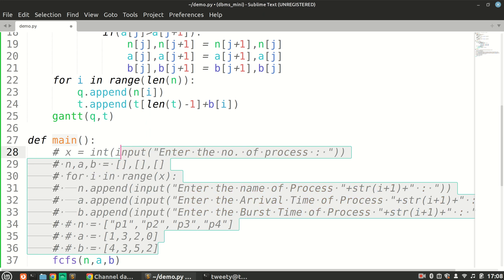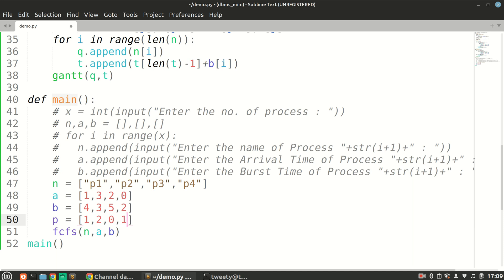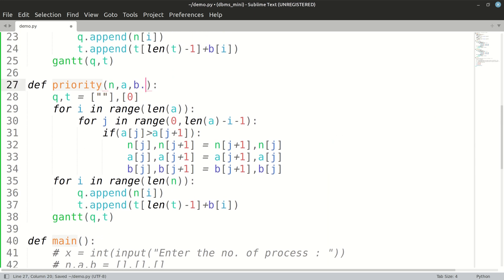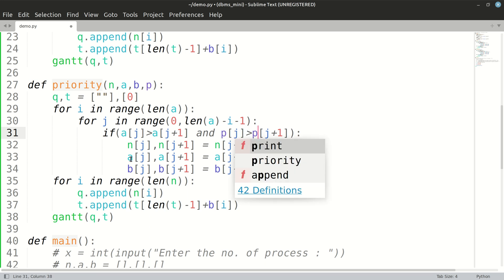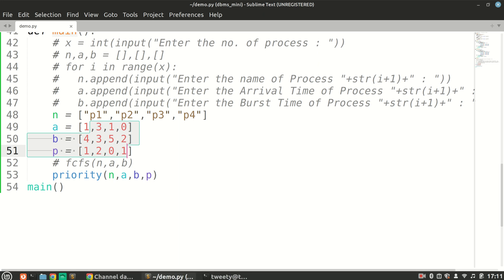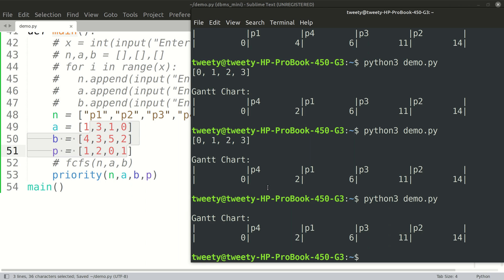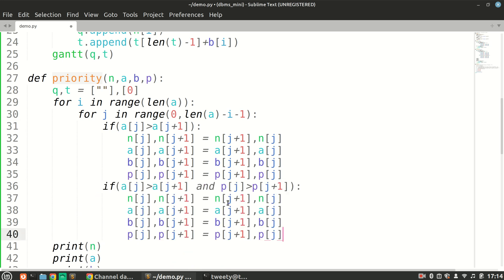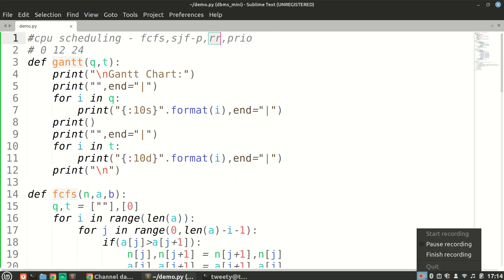[3/5] SPPU SPOSL - Priority Scheduling in Python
Code:
def priority(n,a,b,p):
 q,t = [""],[0]
 for i in range(len(a)):
  for j in range(0,len(a)-i-1):
   if(a[j] is greater than a[j+1]):
    n[j],n[j+1] = n[j+1],n[j]
    a[j],a[j+1] = a[j+1],a[j]
    b[j],b[j+1] = b[j+1],b[j]
    p[j],p[j+1] = p[j+1],p[j]
   elif(a[j]==a[j+1] and p[j] is greater than p[j+1]):
    n[j],n[j+1] = n[j+1],n[j]
    a[j],a[j+1] = a[j+1],a[j]
    b[j],b[j+1] = b[j+1],b[j]
    p[j],p[j+1] = p[j+1],p[j]
 for i in range(len(n)):
  q.append(n[i])
  t.append(t[len(t)-1]+b[i])
 gantt(q,t)

def main():
 x = int(input("Enter the no. of process : "))
 n,a,b,p = [],[],[],[]
 for i in range(x):
 n.append(input("Enter the name of Process "+str(i+1)+" : "))
 a.append(input("Enter the Arrival Time of Process "+str(i+1)+" : "))
 b.append(input("Enter the Burst Time of Process "+str(i+1)+" : "))
 p.append(input("Enter the Burst Time of Process "+str(i+1)+" : "))
 priority(n,a,b,p)
main()